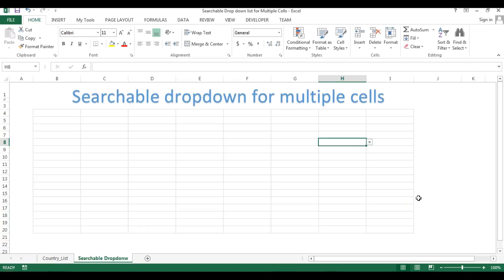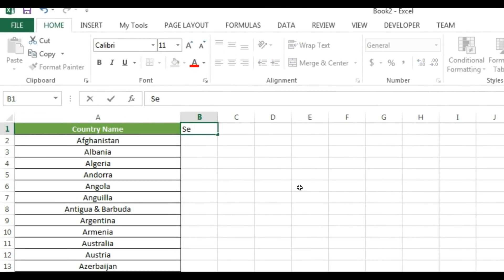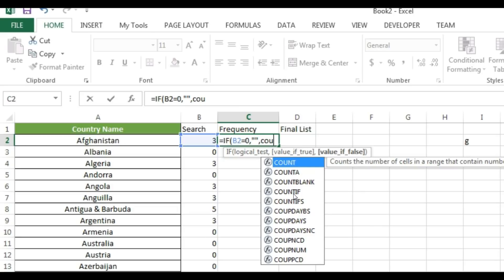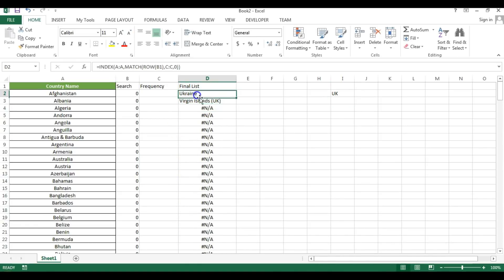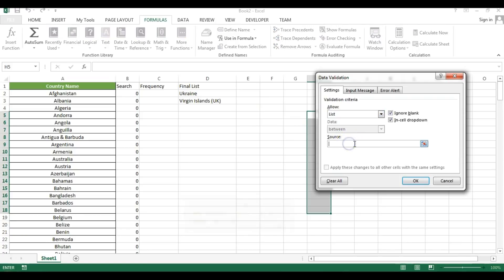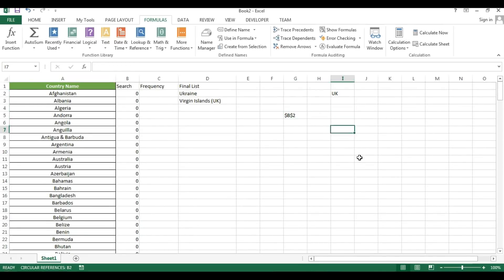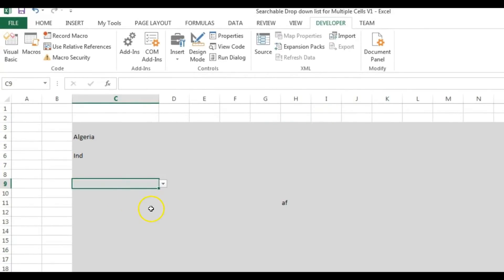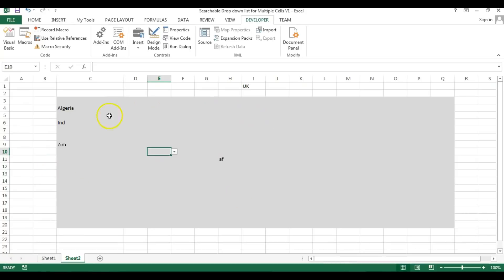Searchable drop-down list for multiple cells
Hello Friends,

In this video you will learn how to create searchable drop-down for multiple cells.